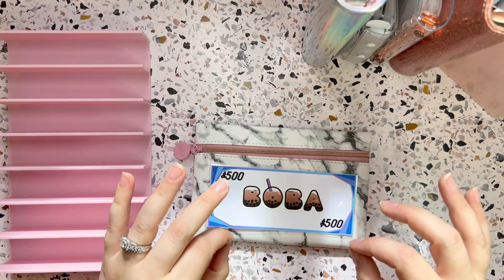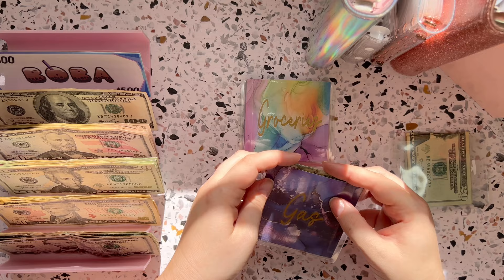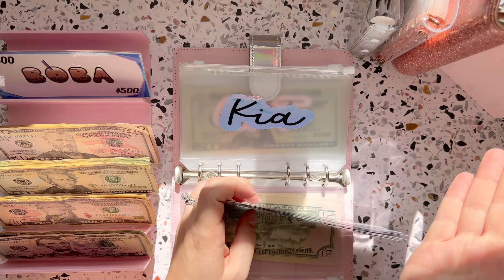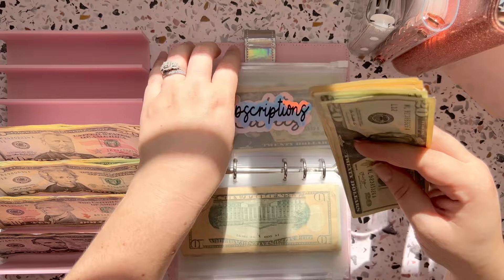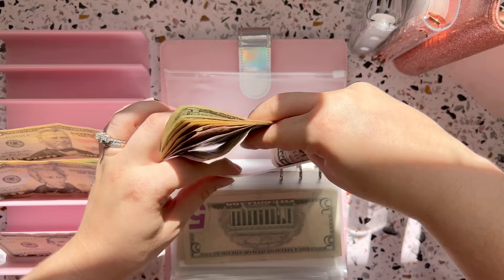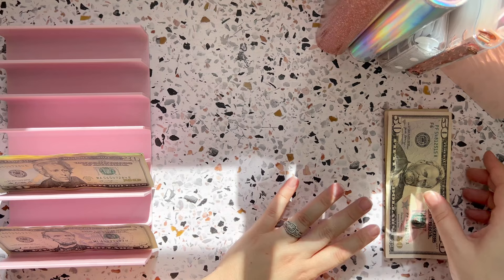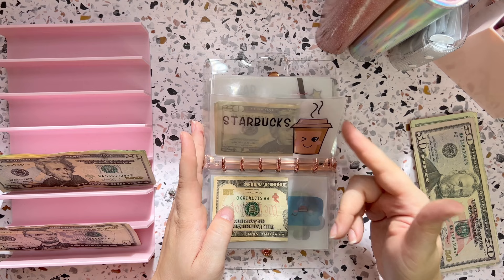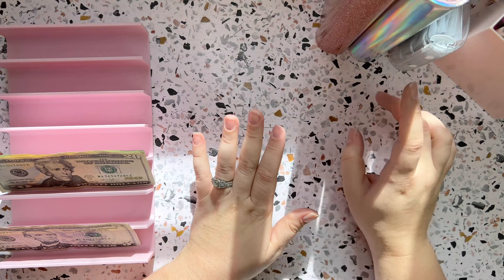CASH STUFFING! | $785 Mini Binder Savings Challenge! Bills, Sinking Funds & Personal Cash Envelopes!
Hi Everyone! Join me as I cash Stuff September Week 1! My name is Kelsey and I am on a debt free journey! I am using the cash envelope system, determined to live a less stressful and more enjoyable life!

     Kelsey Tessier
💌A7 Cash Envelopes
🏝️Paradise Savings/Bunco/Under Sea
🦹🏻‍♀️Knock Out/Goth Girls
🐢Turtle Savings/Disney/100 Envelope
🎲 Shut The Box/654
🐝 Busy Bee Cards/Treasure Island/Prop Money
🧁 Cupcake Savings Challenge